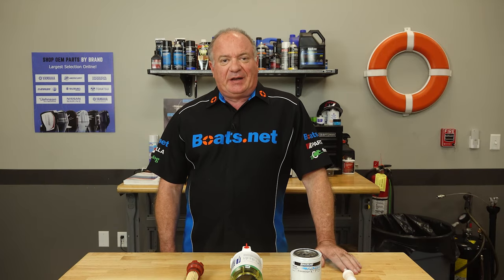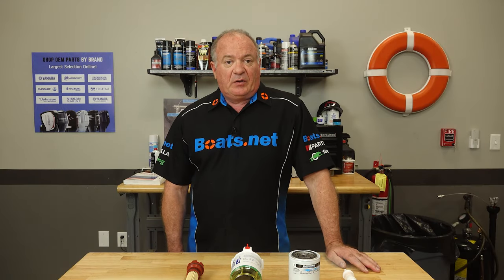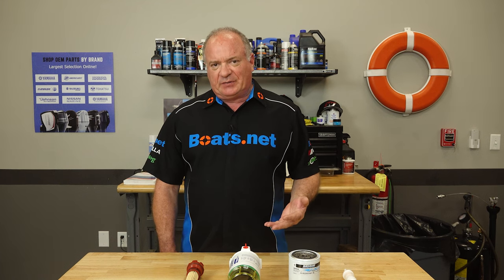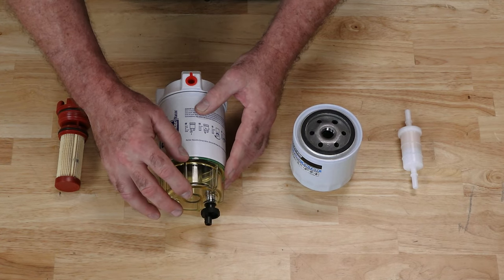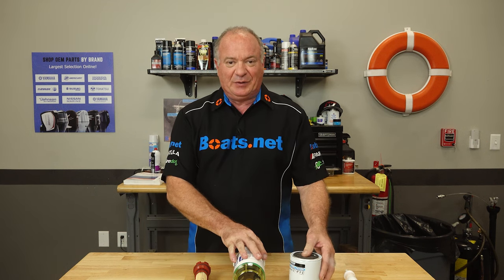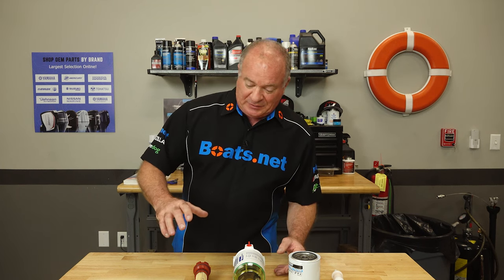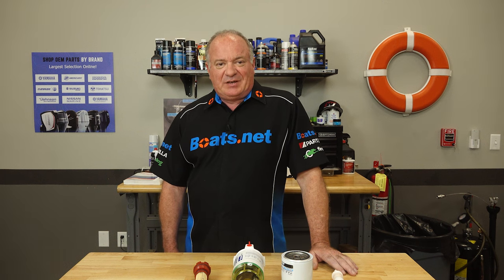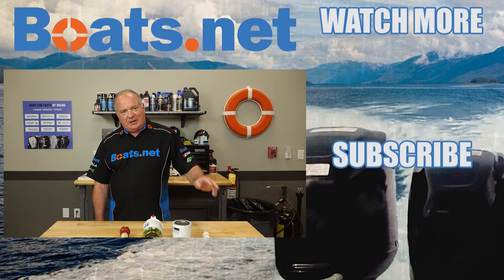Fuel Filter vs Fuel Water Separator | Difference Between a Fuel Filter and Fuel Water Separator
What’s the difference between a fuel filter and a fuel water separator on your outboard? Primarily one very important thing: what they each remove from the fuel headed to your motor.

In this video from Boats.net, John will walk you through the differences in your fuel filter and your fuel water separator, and we’ll also take a look at some different kinds of fuel water separators. John will also give you an explanation of how fuel water separators work and which types work for different marine applications.

We’ll also discuss fuel flow rate, and how it impacts the types of filters you choose. If you choose a filter that cannot fully accommodate the flow of your fuel pump, you may be leaving performance on the table by choking off some fuel flow to your engine.

What about removable fuel tanks on your boat? We'll talk about whether or not it’s necessary to use a fuel water separator when you’re using tanks that aren’t out on the boat and quite as susceptible to condensation.